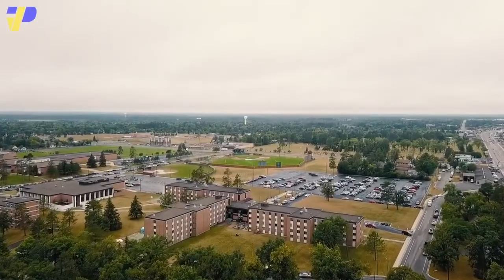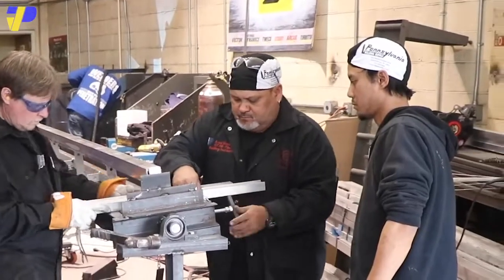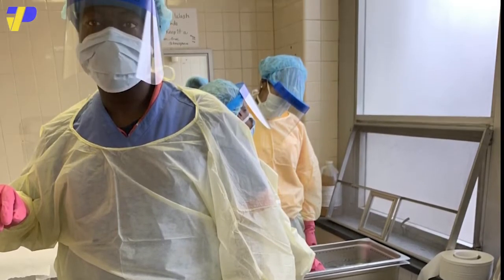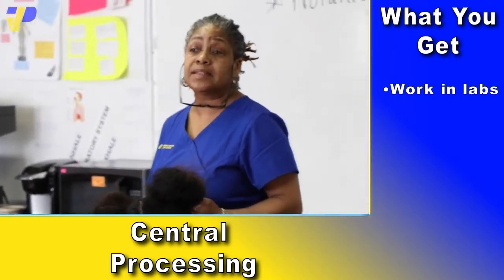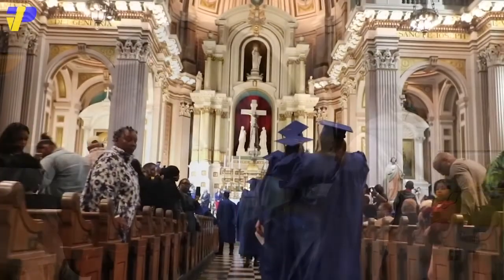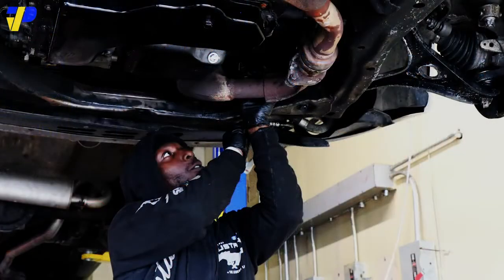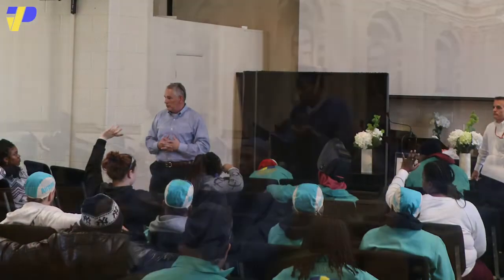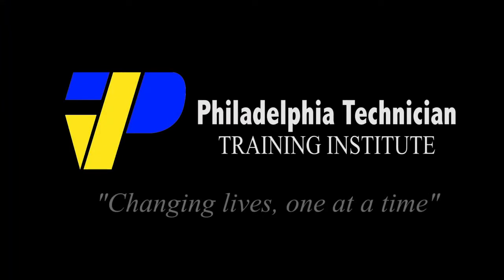Central Processing | Sterile Processing Services | PTTI | Skilled trades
The Sterile Processing Certificate at Philadelphia Technician
Training Institute is a 30-credit program that prepares graduates to work in medical facilities and prepare supplies, surgical instruments, and equipment necessary for healthcare. ​​​This program retains a broad introduction to health sciences, medical language, communication, and computers. With us, you work in labs and collaborate with doctors.